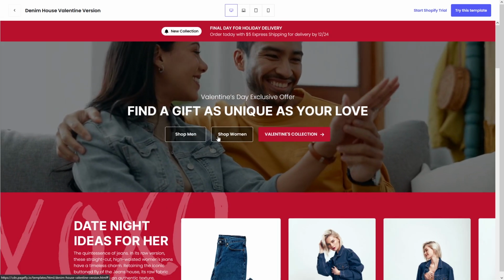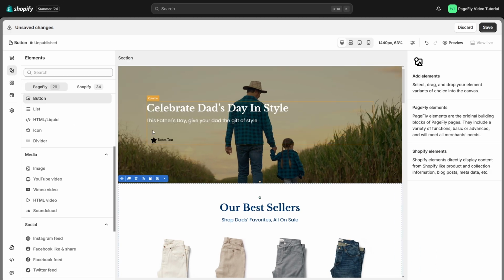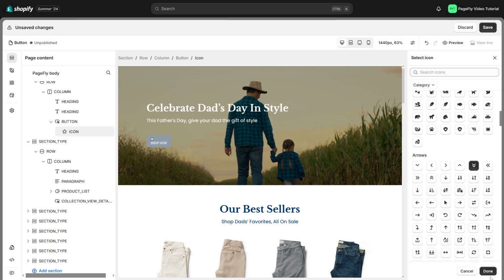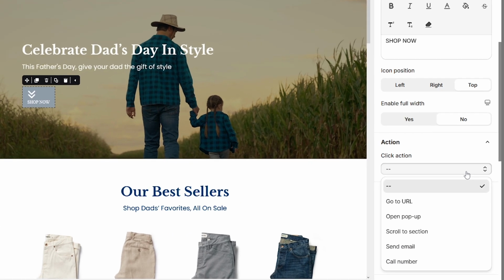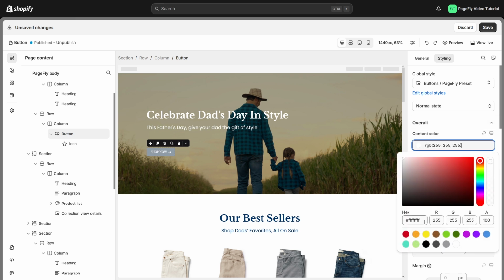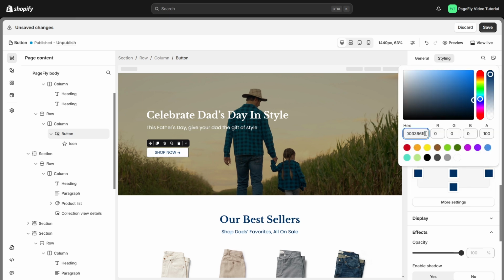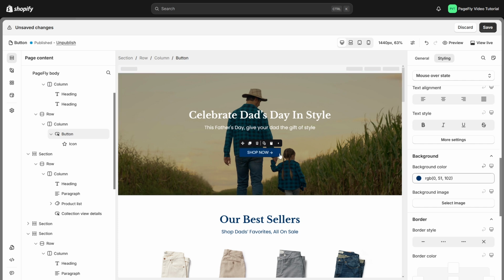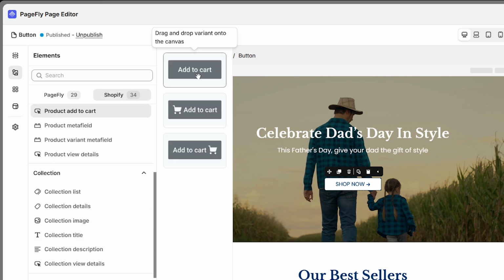How to Add Button to Shopify with PageFly | PageFly Tutorial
Take all advantages of button elements in PageFly to create high-converting Shopify buttons to boost clicks and drive sales on your Shopify store!

In this video, we will guide you how to add Button in Shopify store by using PageFly button element. Learn how to create irresistible Shopify buttons that capture attention and guide visitors to action with PageFly!

Ready to create Shopify buttons that convert? Watch this video now!

⭐ OUTLINE ⭐
00:00 Intro
00:15 Add Button Element
00:31 General Configuration of Button Element
01:15 Add Click Action for Button Element
01:32 Styling Configuration of Button Element
02:58 Add to Cart button
03:10 Outro